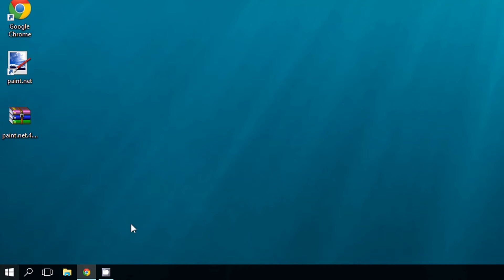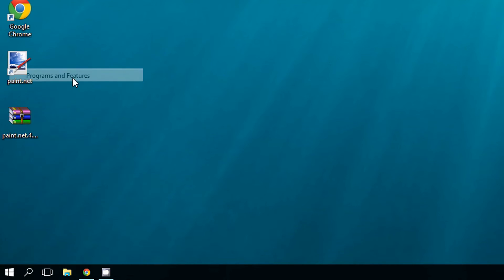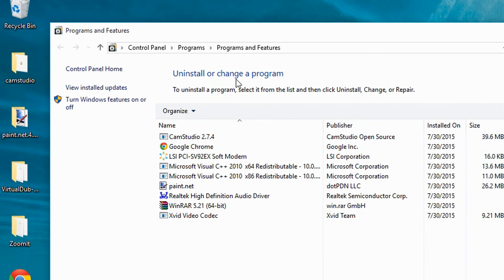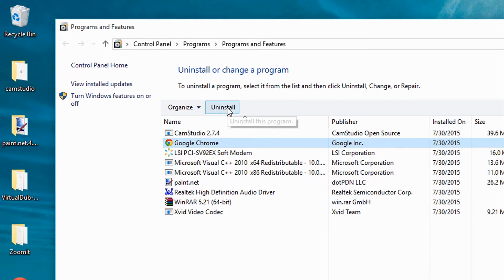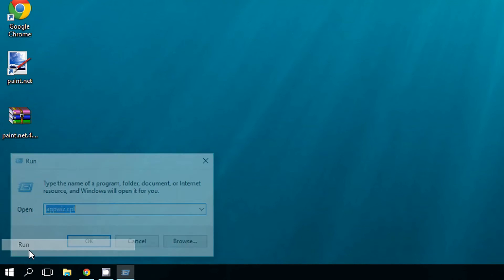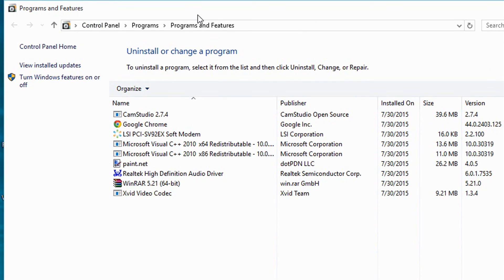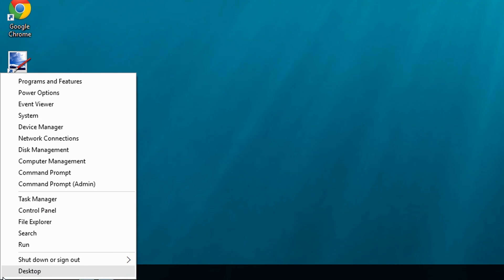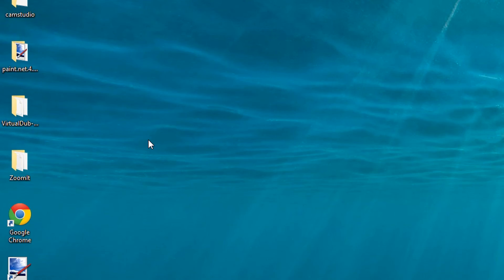Windows 10 - How to Remove Programs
This video shows how to remove or uninstall programs on Windows 10